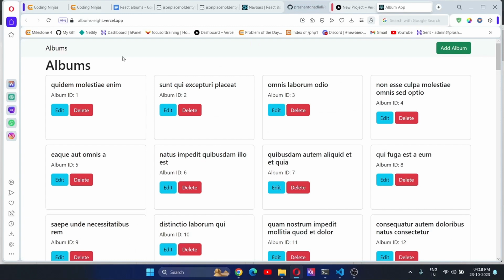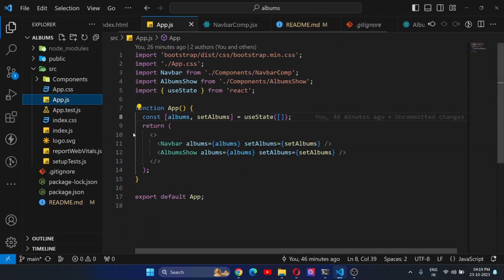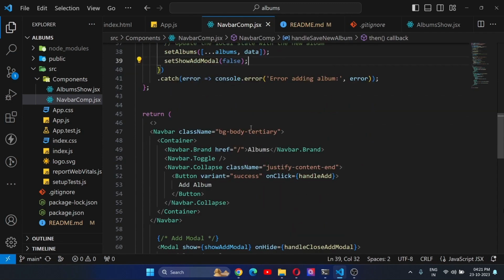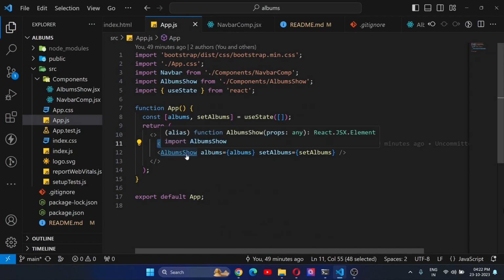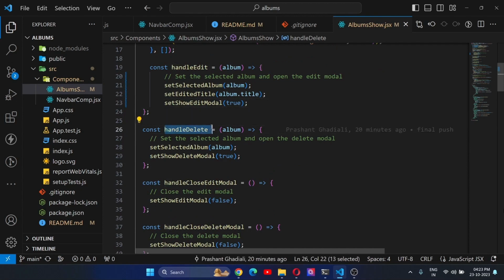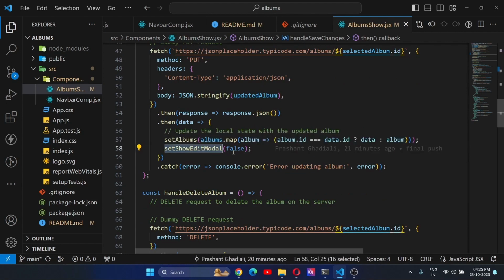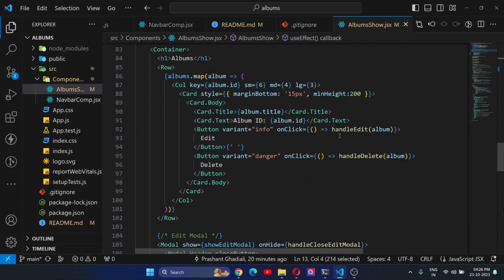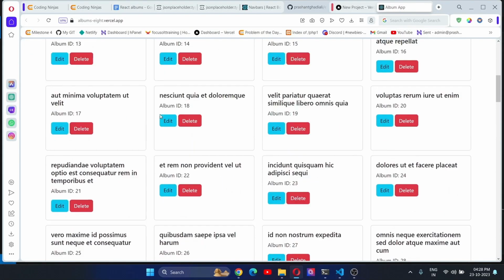React POST, PUT and DELETE Request